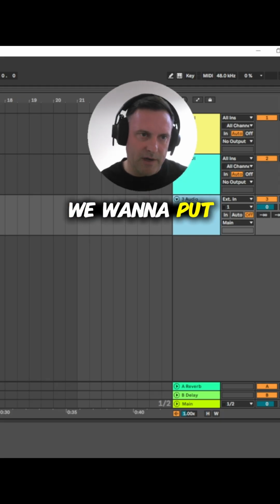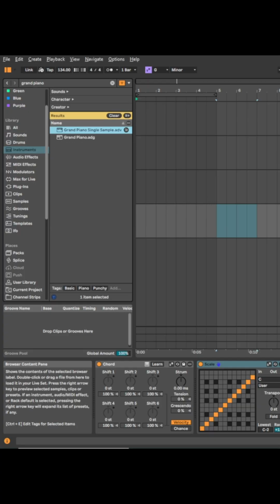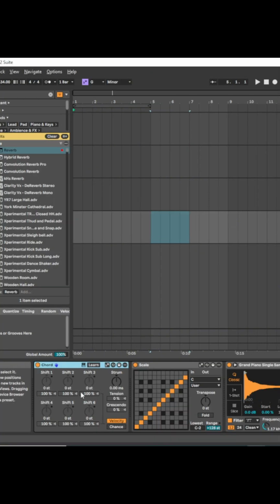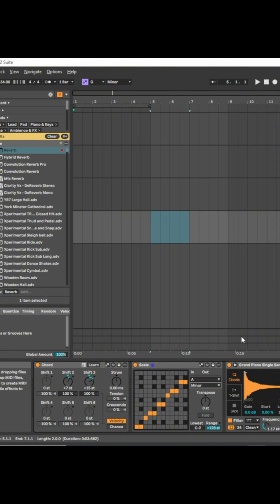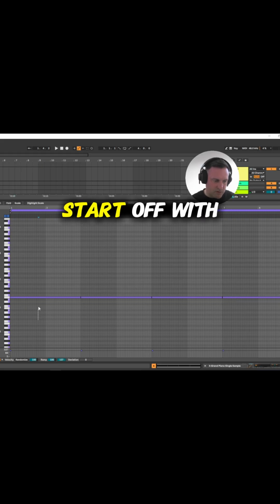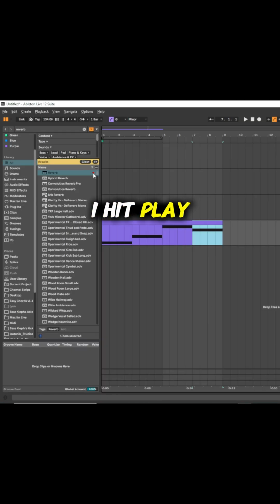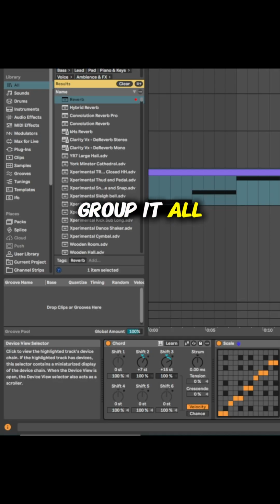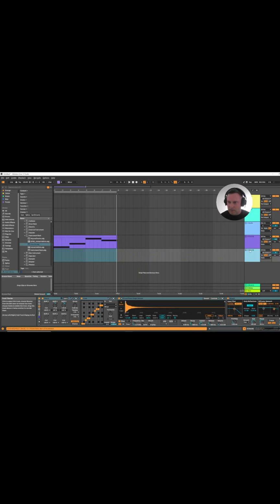This Simple Chord Rack Technique Changed My Melodic House Production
In this video, I’ll show you how to build your own custom chord rack from scratch — perfect for melodic house, deep house, and emotional electronic music.

No third-party plugins needed. Just simple techniques you can start using immediately to level up your productions.

👉 Perfect for:

Melodic House producers
Anjunadeep / Colorize style tracks
Beginners wanting pro-sounding chords
Anyone looking to speed up workflow in Ableton